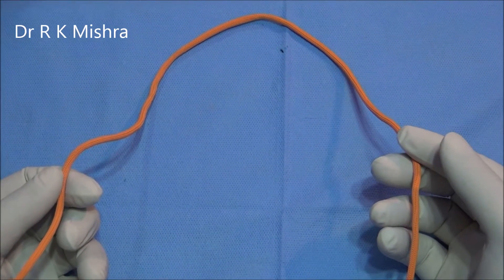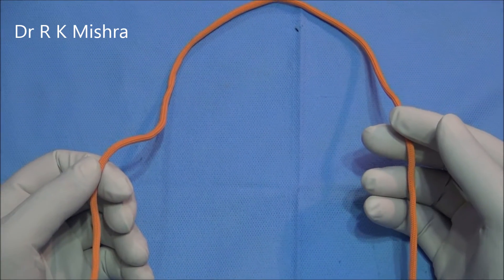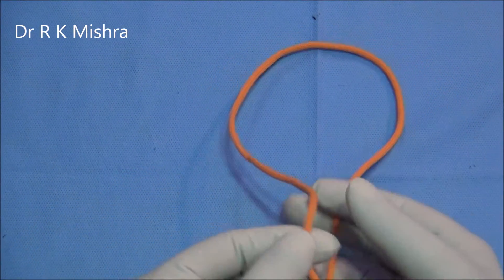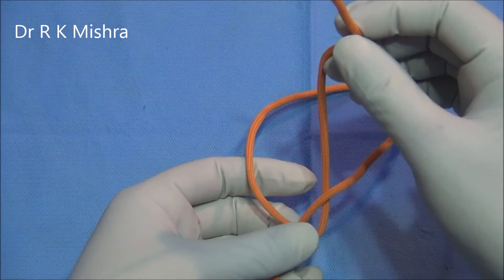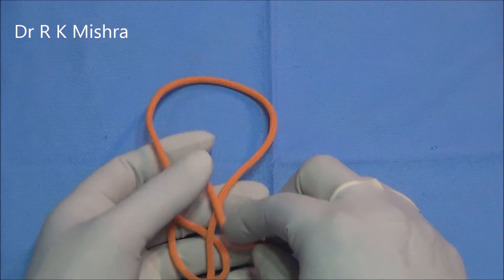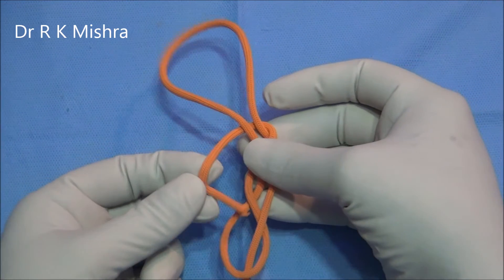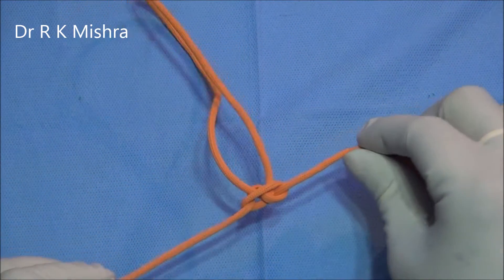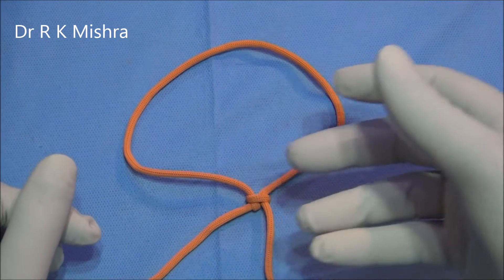Weston Knot Demonstration by Dr R K Mishra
This video demonstrate Weston Knot. Knot tying with good security is a basic laparoscopic surgical skill that has been practiced for centuries by weavers ship-mans and Mountaineers. Weston knot was previously used by arthroscopic surgeons but now widely used by laparoscopic and thoracoscopic surgeon..